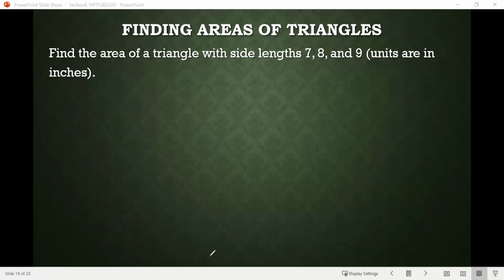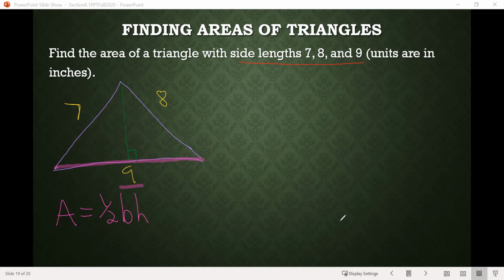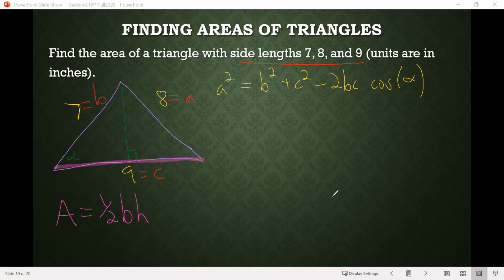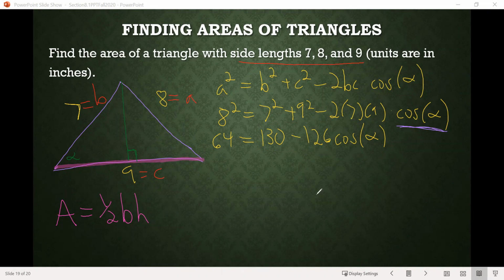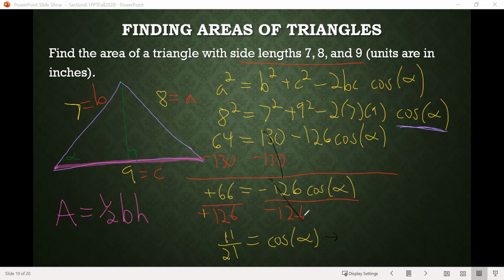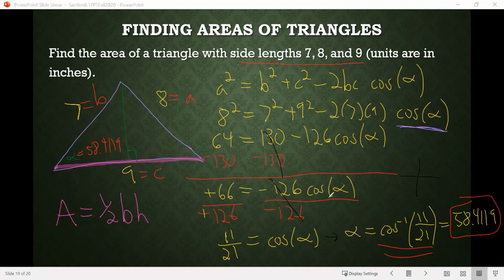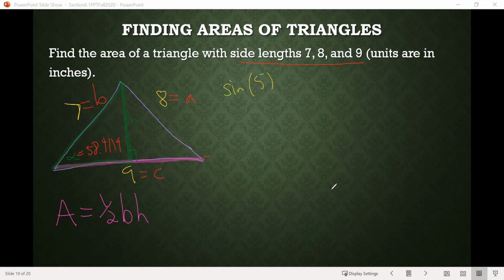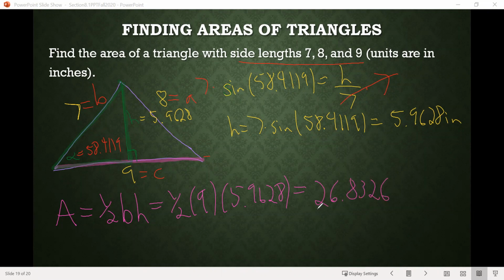PreCalc: Section 8.1 Part 5